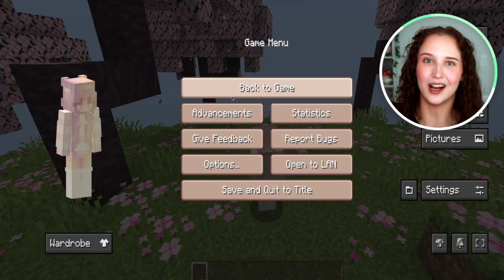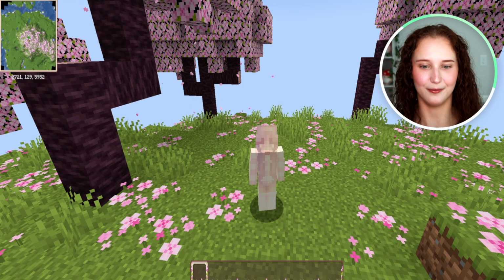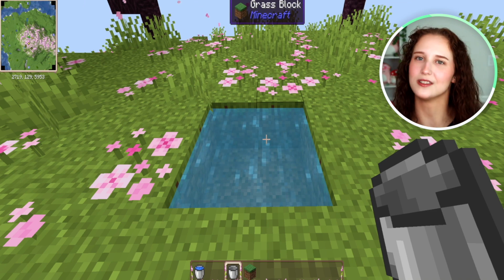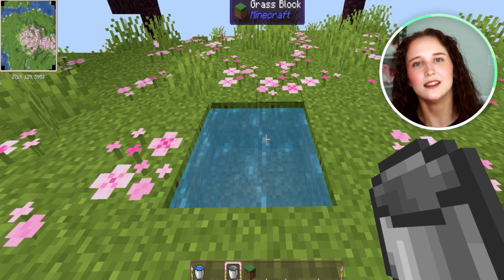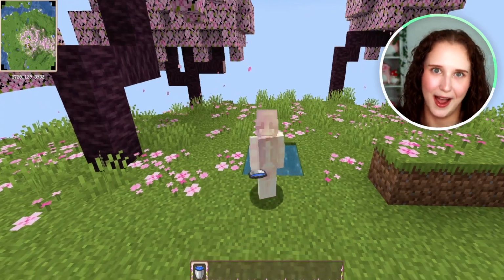How To Make An Infinite Water Source In Minecraft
Here's how you can turn a small pool into a infinite water source in Minecraft so you never have to go looking for water again.